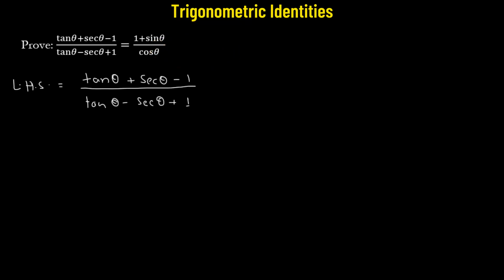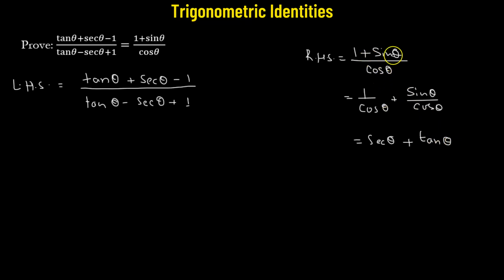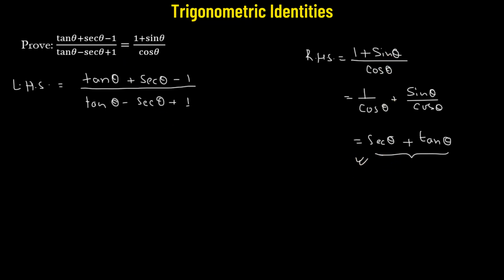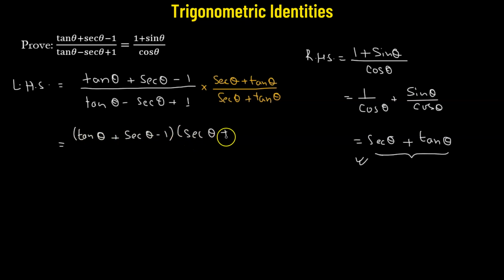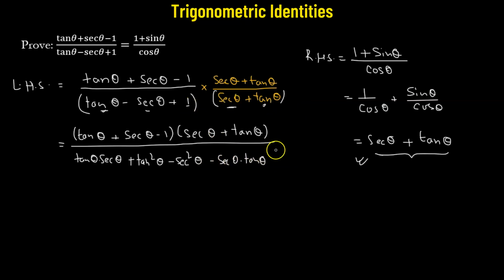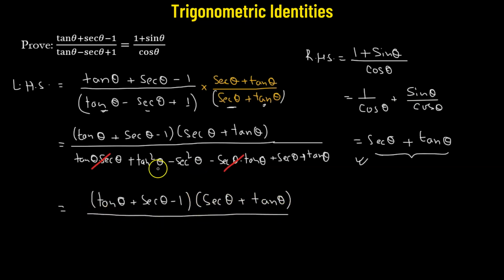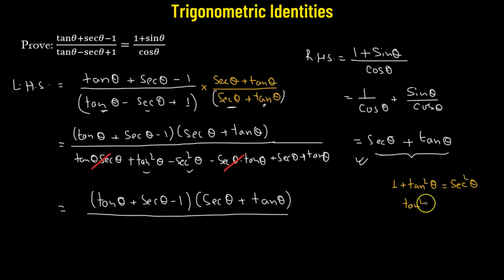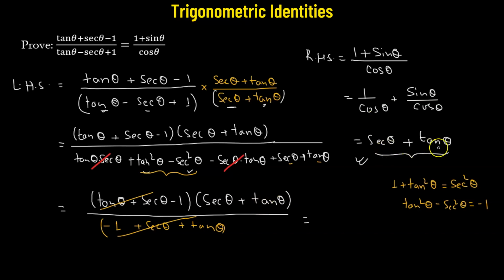2.6 | Trigonometry | Trigonometric Functions And Identities